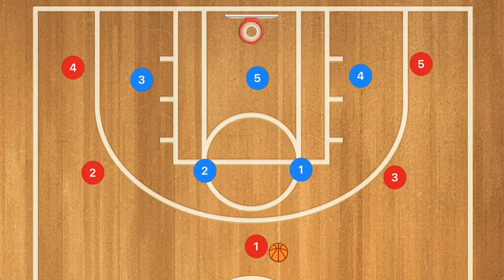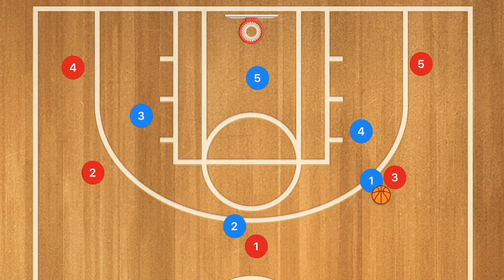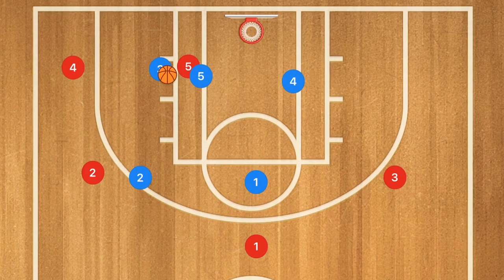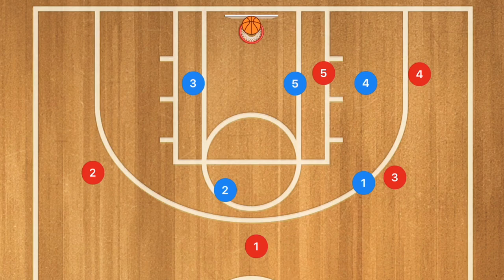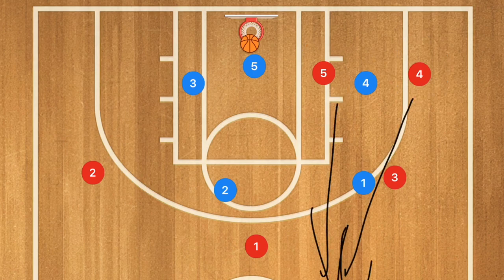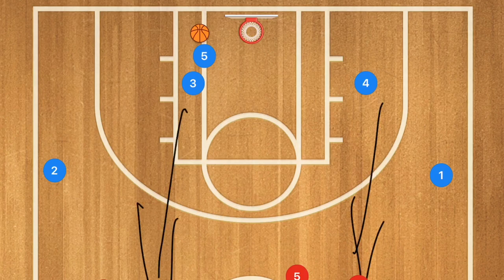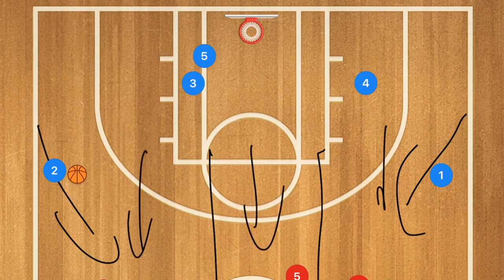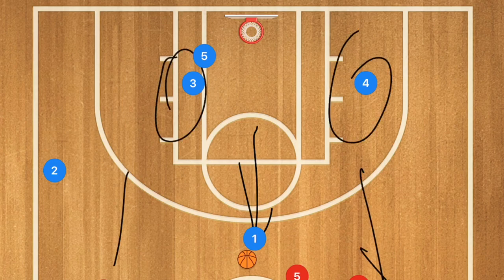Basketball Shell Drill For Zone Defense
Basketball Shell Drill For Zone Defense, in this video I breakdown a great Basketball defense drill that you can use to teach the zone defense to your team and players. At the end of the video I show how you can run a breakout drill after running the shell drill.

Amazon links
The Basketball I use

1 on 1 Basketball Training (Hamilton Ontario and Surrounding Areas)